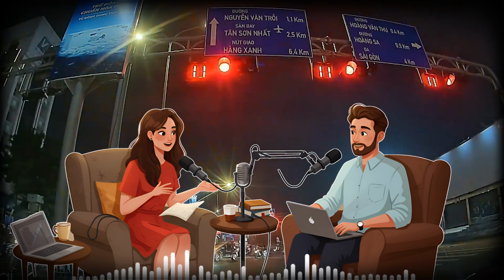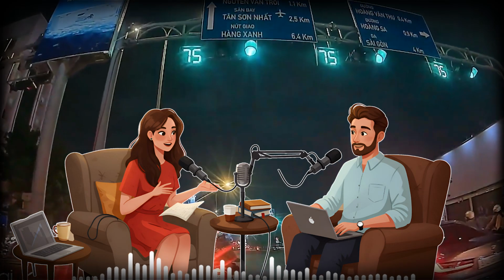English for Beginners | Master Conversation from Beginner to Advanced | Learn English | DAY 6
Welcome to our Learn English video series, where we make learning English easy and fun! In this video, you'll discover effective techniques and tips to improve your English speaking, listening, reading, and writing skills. Whether you're a beginner or looking to refine your English fluency, this video will guide you through practical exercises, vocabulary building, and conversation practice. Our goal is to help you speak English with confidence and improve your skills quickly. Join us on this exciting language-learning journey and start speaking English like a pro today!

learn English, english speaking practice, learn english online, english conversation,